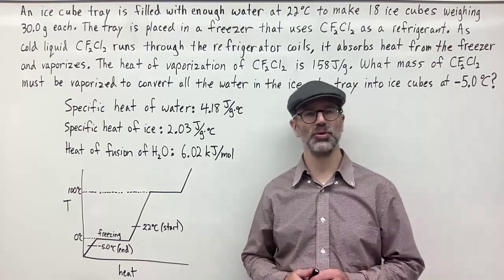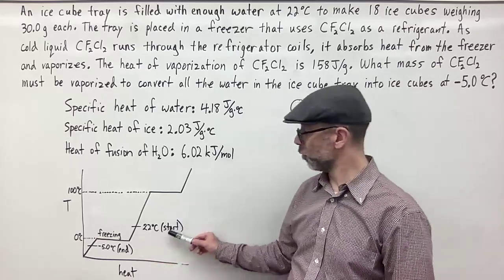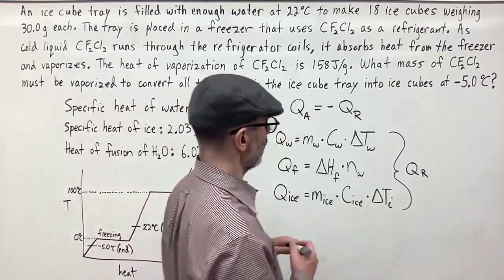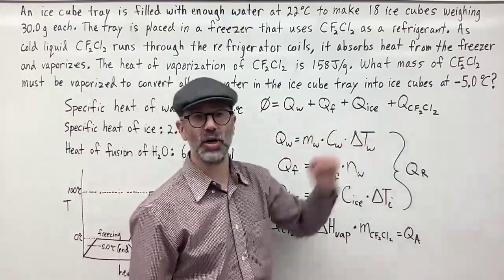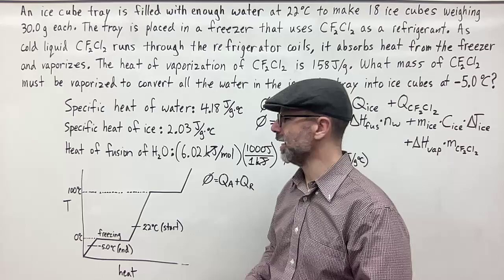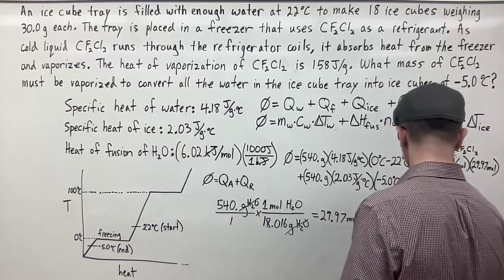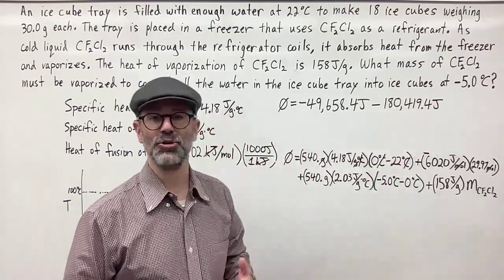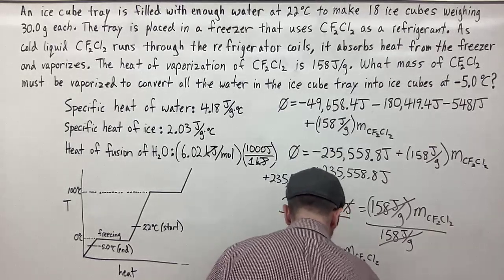Calculate the mass of CF2Cl2 Vaporized to Freeze Water in an Ice Cube Tray down to -5.0 Degrees.